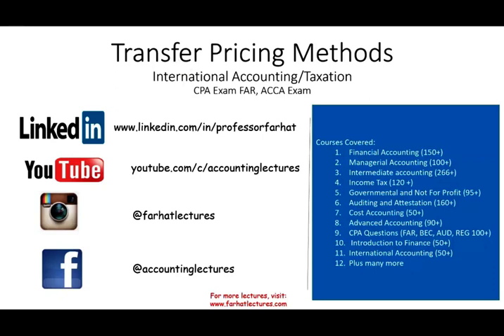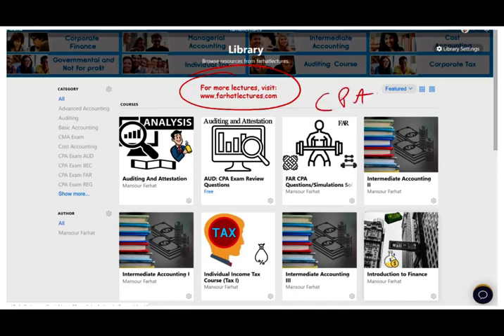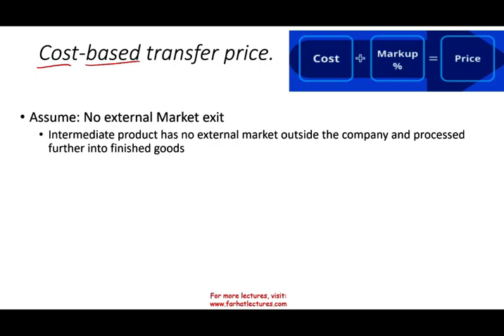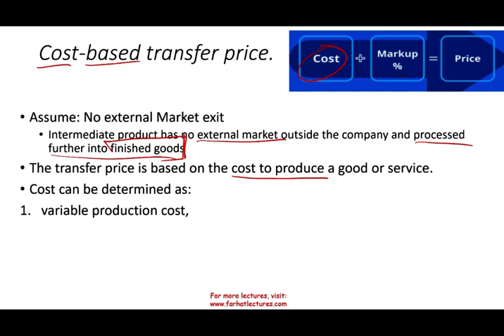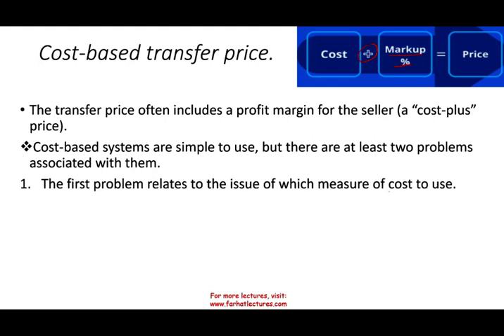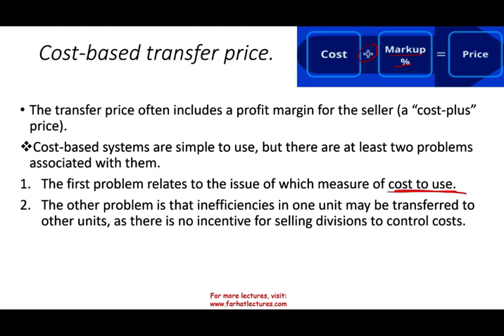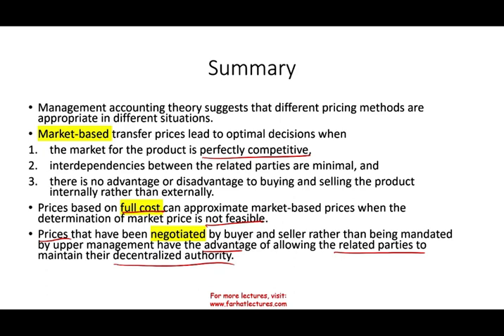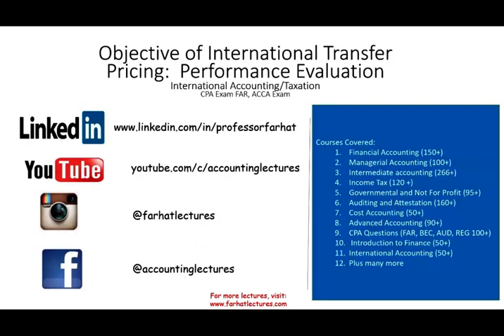Transfer Pricing Methods | International Taxation Course | International Accounting Course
In this session, I cover transfer pricing methods such as cost-based transfer price, market-based transfer price, and negotiated price.  These topics are covered in international taxation and international accountant course.